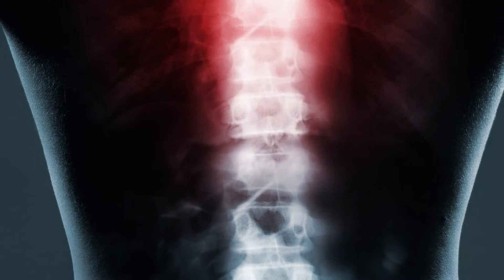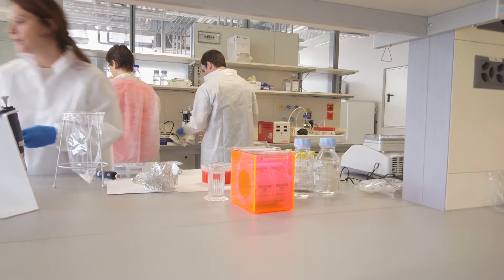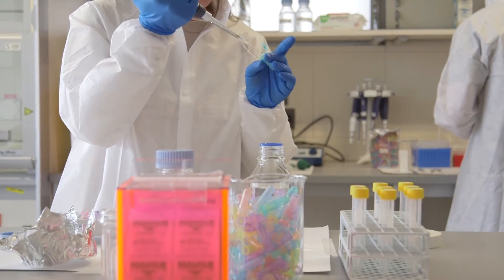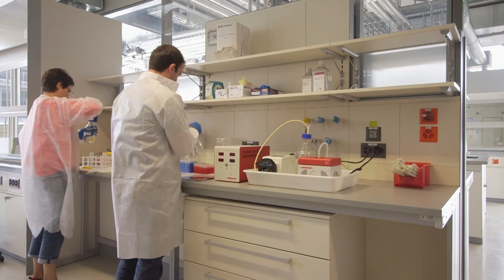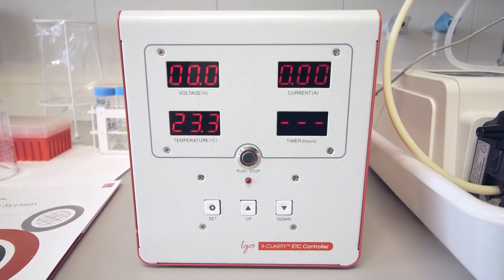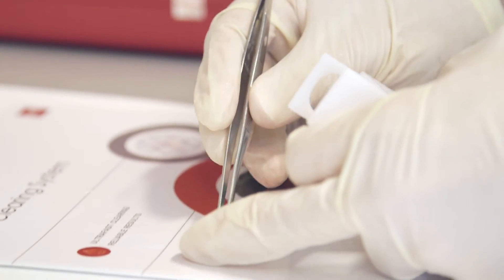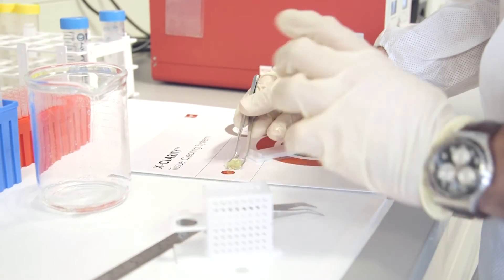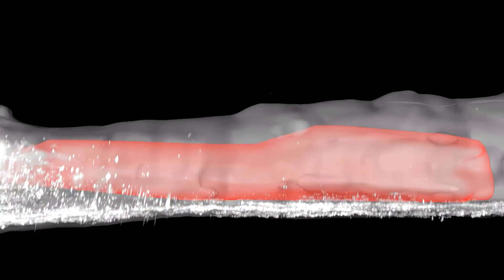Innovations in Spinal Treatment using Electrophoretic Tissue Clearing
An interview with Quentin Barraud, PhD, post-doc at the EPFL (École polytechnique fédérale de Lausanne) in Switzerland. His latest publication on spinal cord injury appears in Nature Neuroscience